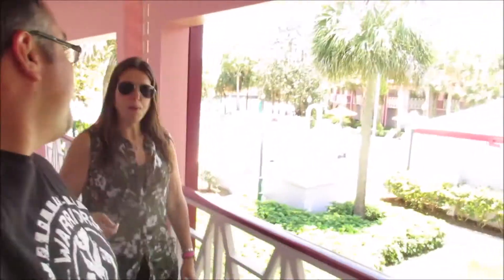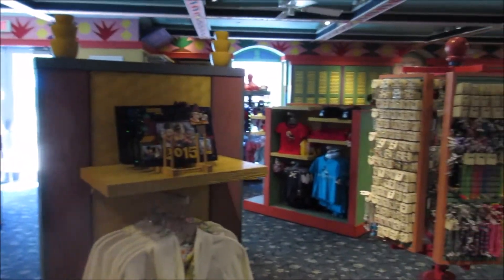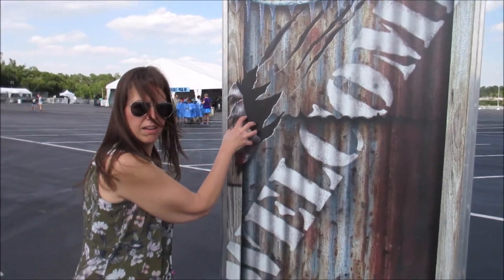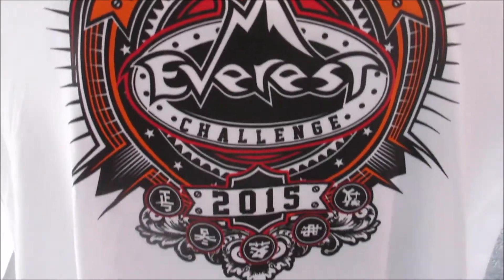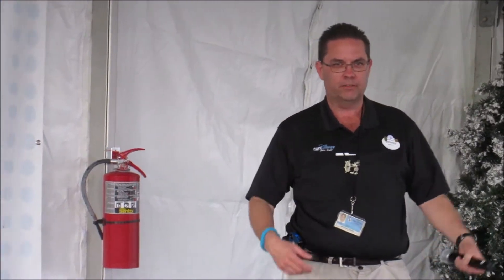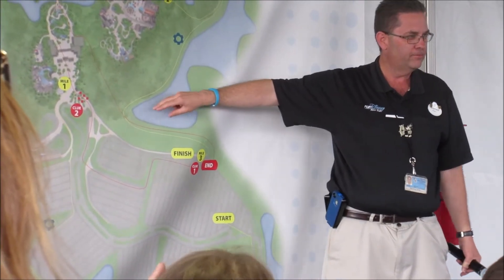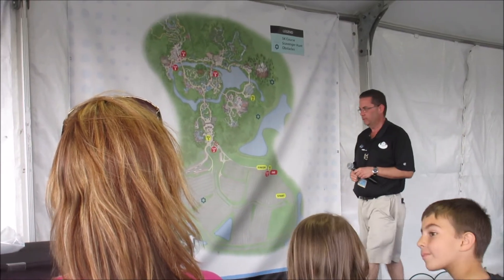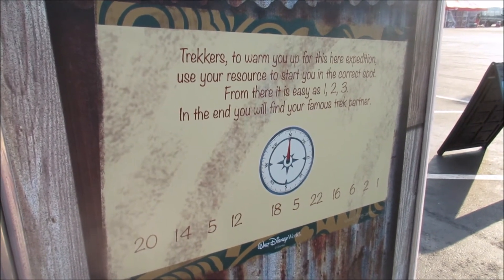RunDisney Expedition Everest Challenge 2015 - Expo and Packet Pick-Up!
Beer. Run. Geek. is back with a trip to Orlando for the final Expedition Everest Challenge at Disney's Animal Kingdom! Before the race can begin, though, we have to pick up packets and check out the new line of awesome New Balance Disney shoes!

Also a look at Disney's Caribbean Beach Resort!